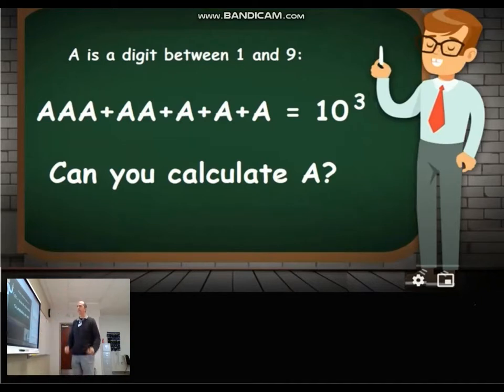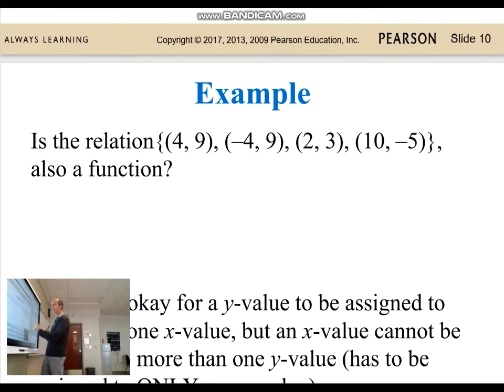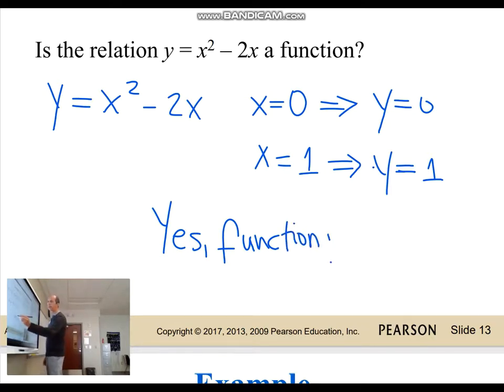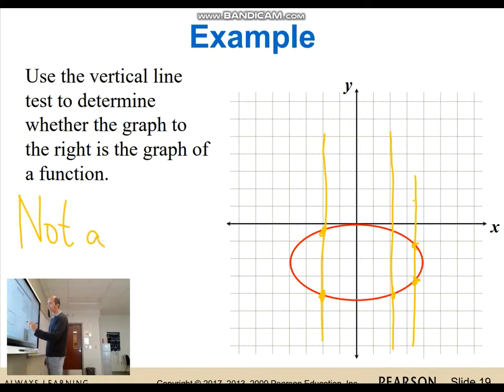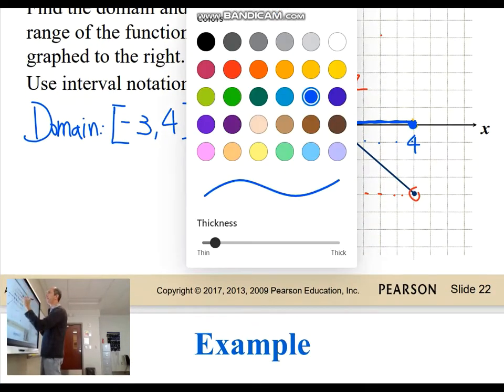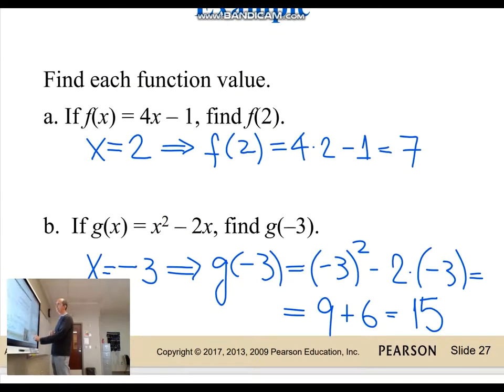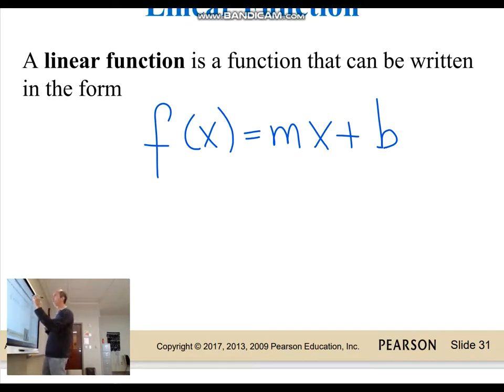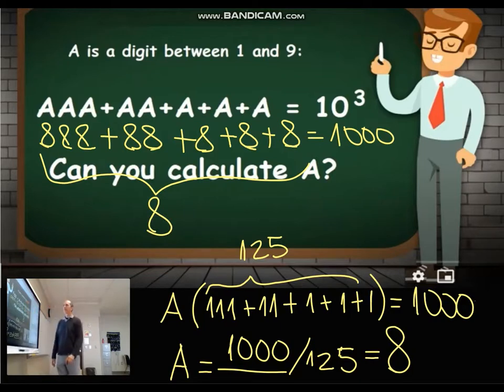MAT1033C Section 3.5 (old 3.2)